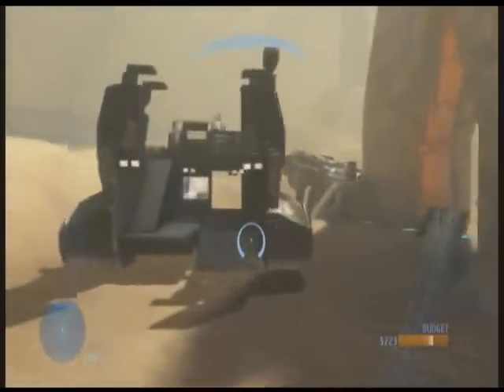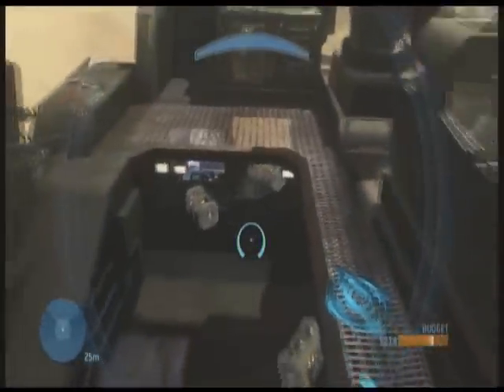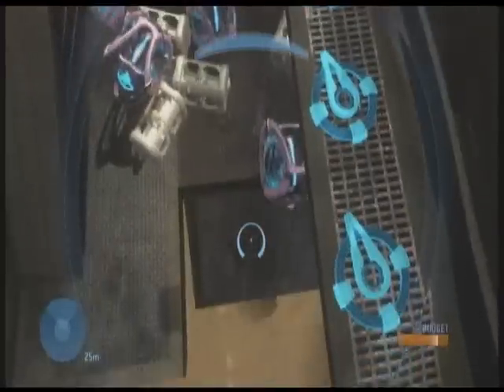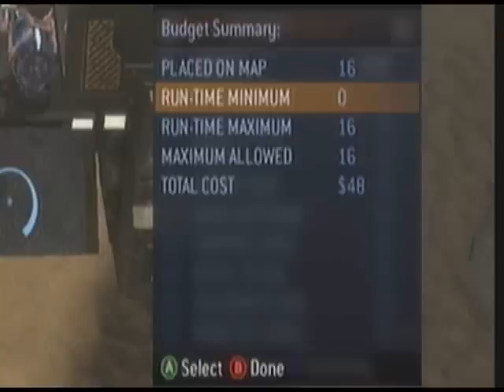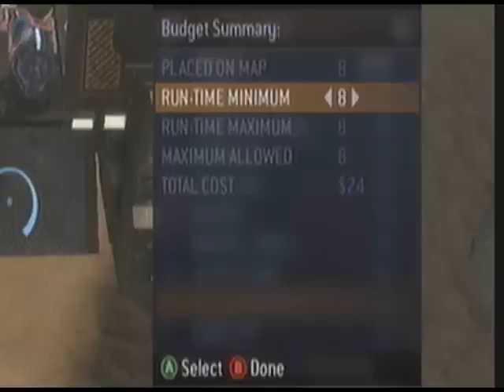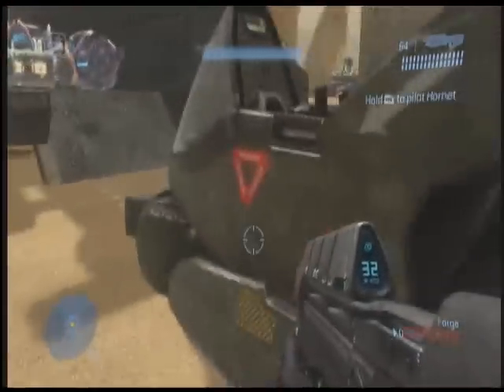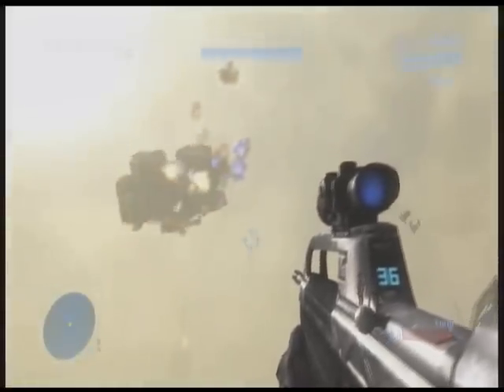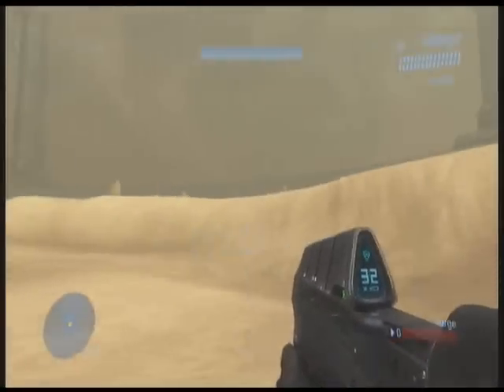Flying Elephant Tutorial (Halo 3)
How to make the elephant fly with explosions.

GT: johns1337est